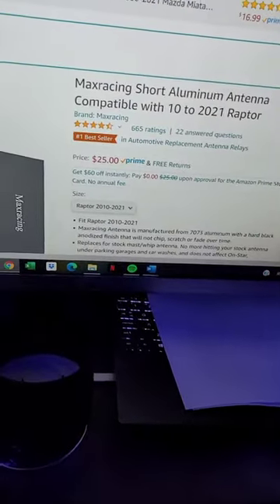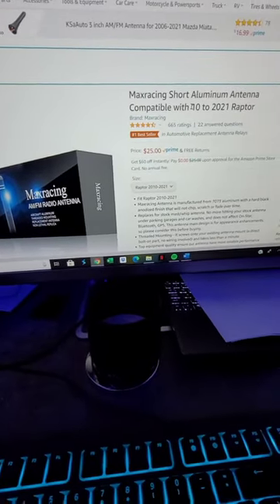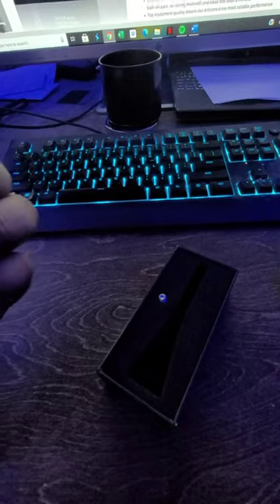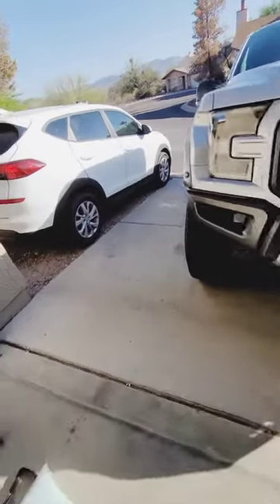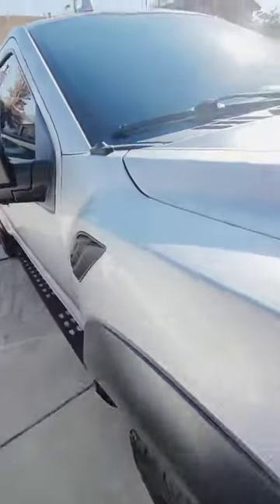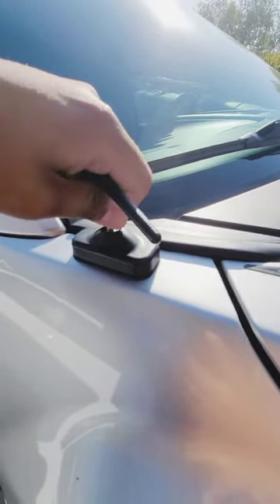Maxracing short aluminum antenna